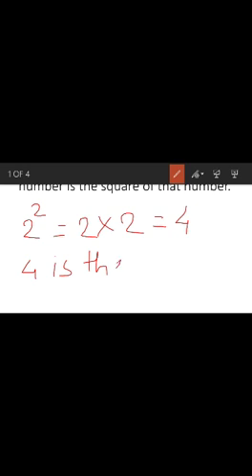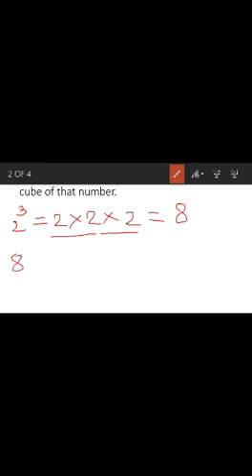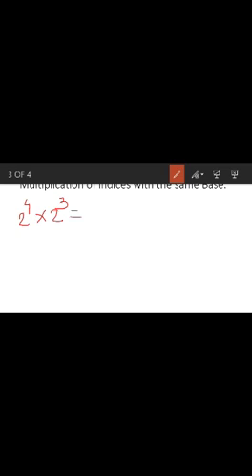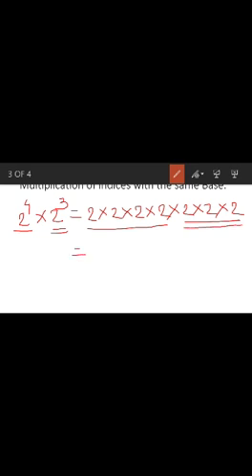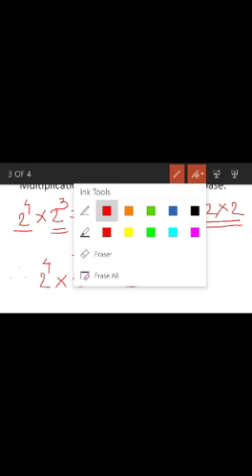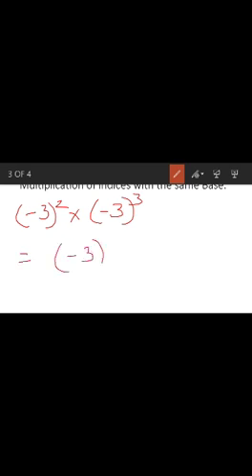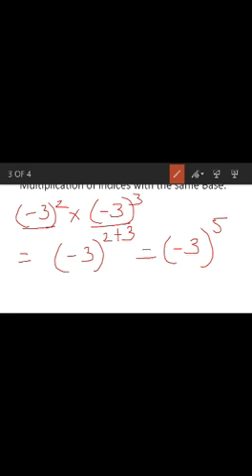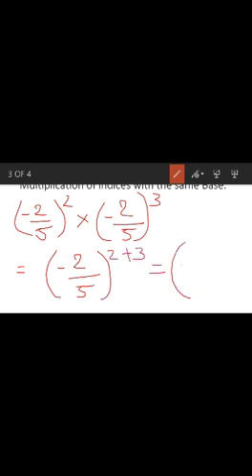Std 7th/maths/chapter 6/Indices/Part 2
Std 7th.
Sub. Maths
Chapter. 6
Indices